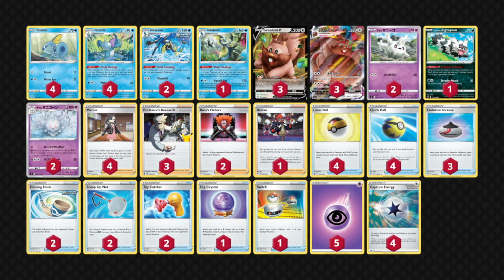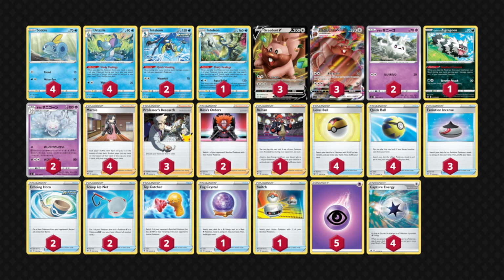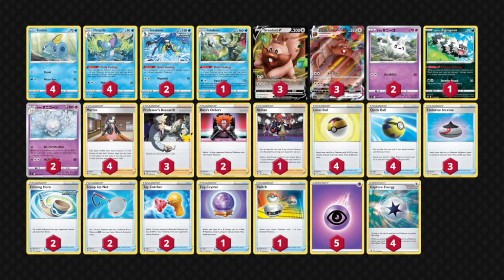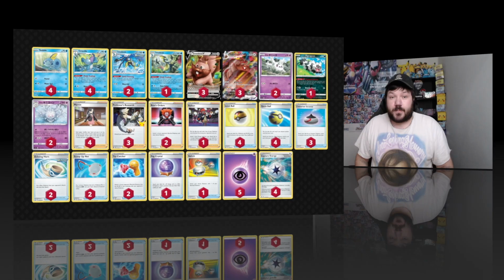Greedent VMAX Fusion Strike Deck List | Pokemon TCG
Greedent VMAX looks like it might be one of the most unique decks coming out in Fusion Strike! Pairing it with Galarian Cursola allows this deck to abuse Big Stocks to draw extra Prize Cards! In this video I will explain my thoughts on the deck, explain the list, and strategy. I used for access to my translations.
Membership
Become a YouTube Member today!
Time Stamps
ZL CHANNEL 0:00
INTRO 0:06
DECK PROFILE 1:37
OUTRO 9:03
ZL OUTRO 10:12
Zach Lesage PTCGO Events
Coaching
Greedent VMAX List
You can Import the following list into PTCG Live and selecting import.
Pokémon - 22
3 Greedent V SHF
3 Greedent VMAX FST
1 Galarian Zigzagoon SHF
2 Galarian Corsola FST
2 Galarian Cursola FST
4 Sobble SSH 55
4 Drizzile SHF 99
1 Inteleon SHF 100
2 Inteleon EVS 227

4 Marnie PR-SW
4 Level Ball BST
1 Fog Crystal CRE
3 Evolution Incense SSH
1 Switch SUM
3 Professor's Research CEL
2 Echoing Horn CRE
2 Boss's Orders RCL
2 Scoop Up Net RCL
4 Quick Ball SSH
2 Toy Catcher EVS
1 Raihan EVS

Energy - 9
4 Capture Energy DAA
5 Psychic Energy CRE